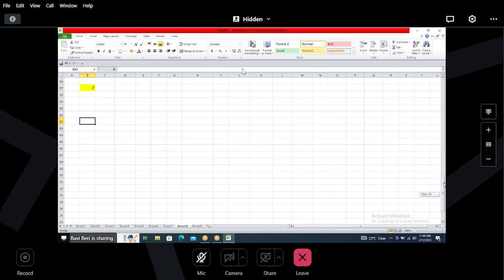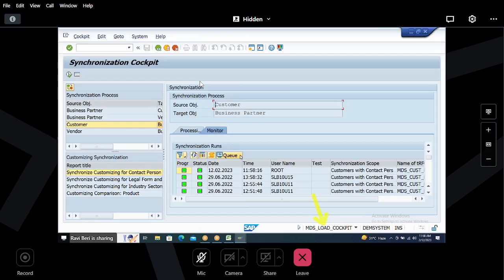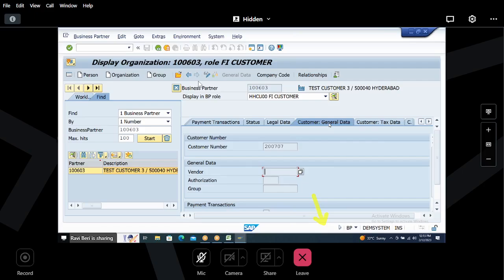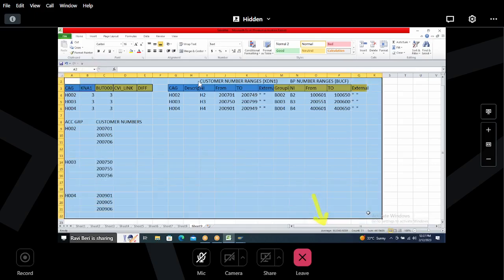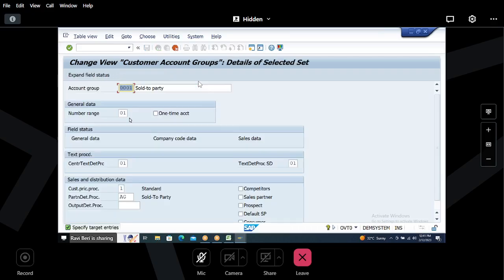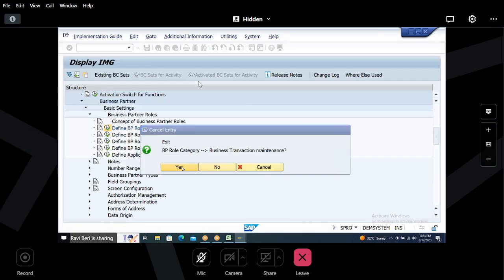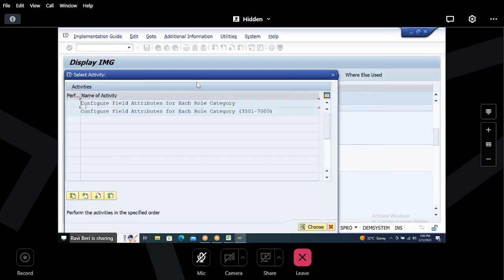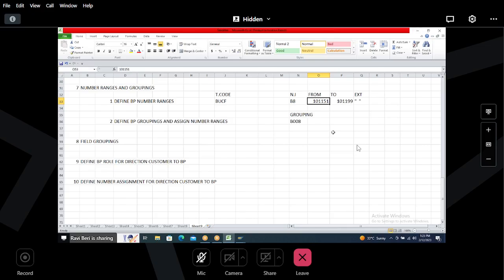7 Class HANA BP configuration revision